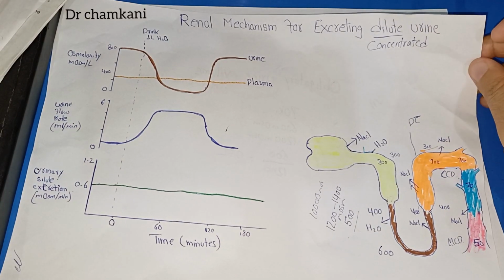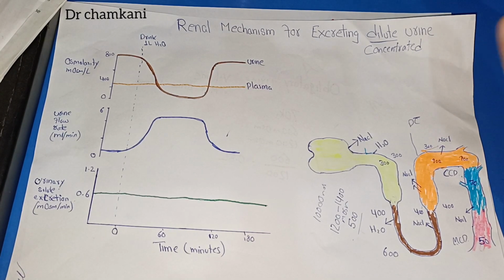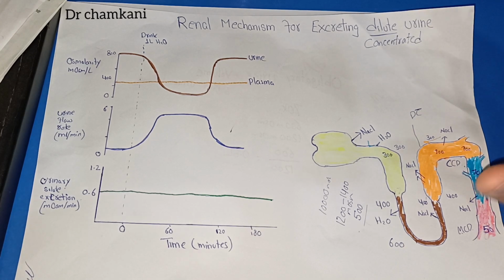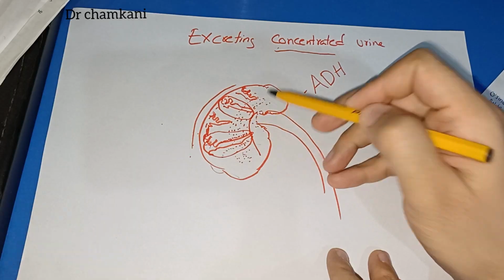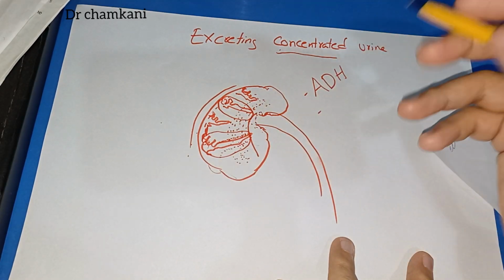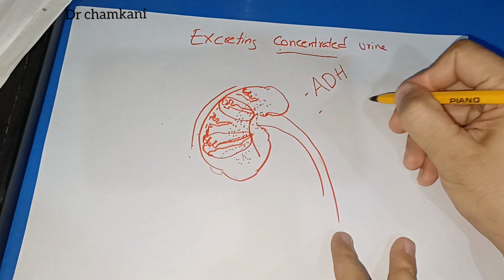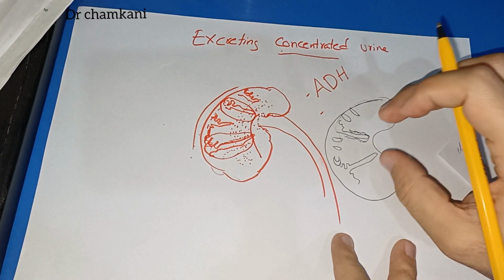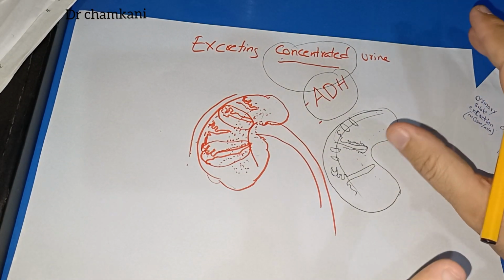2 Mechanisms for concentrating the urine | Release of ADH | Countercurrent multiplier